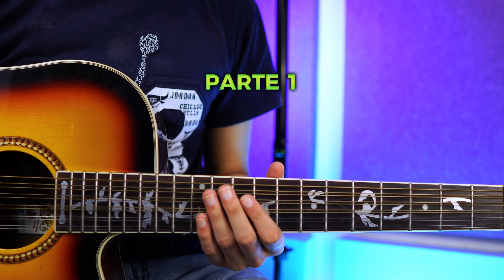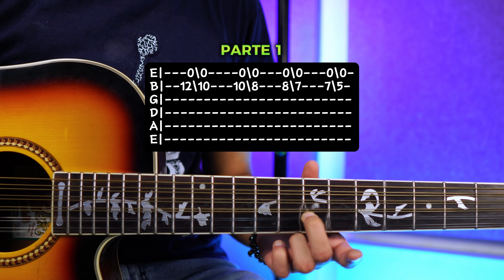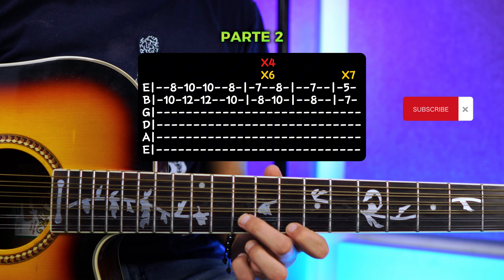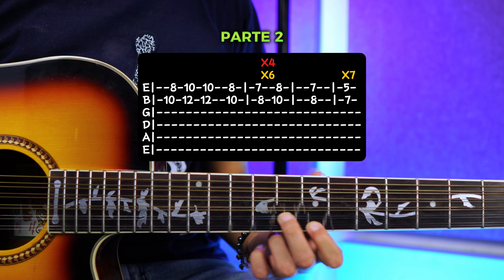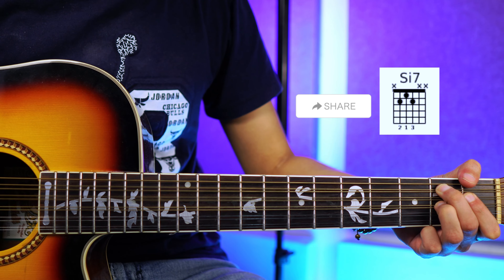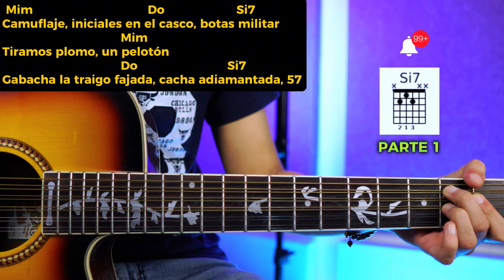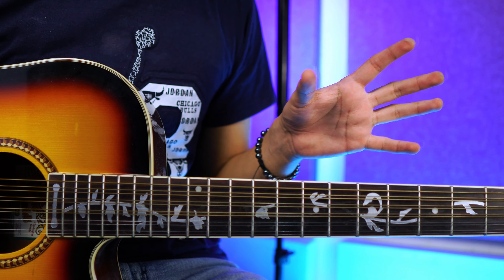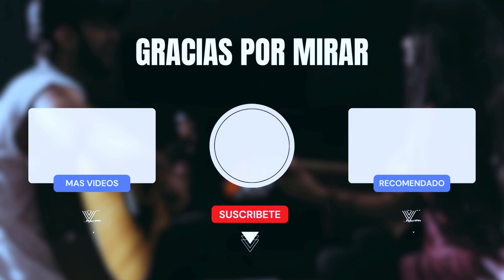GPI I Clave Especial x Chino Pacas I Tutorial Requinto I TABS en Guitarra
GPI es una cancion bastante sencilla que cualquier principiante e intermedio podria tocar.

🎯Tienda online, puedes conseguir los mejores accesorios de guitarra, cursos online, y pistas personalizadas al mejor precio 🛍 Envíos a todo Mexico:

Time Stamps
0:00 Demostracion
0:31 Parte 1
1:56 Parte 2
4:25 Acordes
4:56 Rasgueo 6/8
5:35 Letra y Acordes
5:42 Parte 1
6:19 Parte 2
7:25 ¡Suscríbete!
7:37 Mas Videos

gpi chino pacas clave especial tutorial guitarra acordes requinto tabs explicado
gpi chino pacas tutorial
gpi chino pacas acordes
gpi chino pacas requinto
gpi chino pacas guitarra
gpi chino pacas letra
gpi chino pacas rasgueo
gpi clave especial letra
gpi clave especial tutorial
gpi clave especial guitarra
gpi clave especial acordes
gpi clave especial requinto
gpi letra
gpi tutorial
gpi guitarra
gpi acordes
gpi requinto
clave especial
chino pacas
efecto sr
neton vega
chino pacas
didiwinx
ismael cm
adrian l santos
calle 24
como tocar gpi
como tocar
tito double p
como tocar guitarra
natanael cano
yahir saldivar
oscar maydon
requinto
rasgueo
guitarra
acordes
adornos
peso pluma
xavi
luis r conriquez
junior h
gabito ballesteros
la diabla
la victima
poco a poco
sin pagar renta